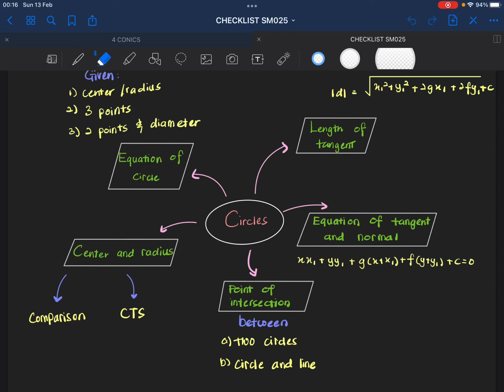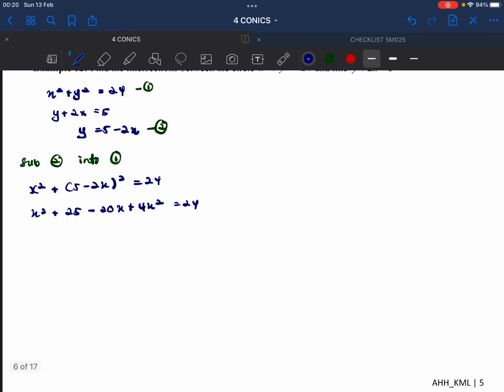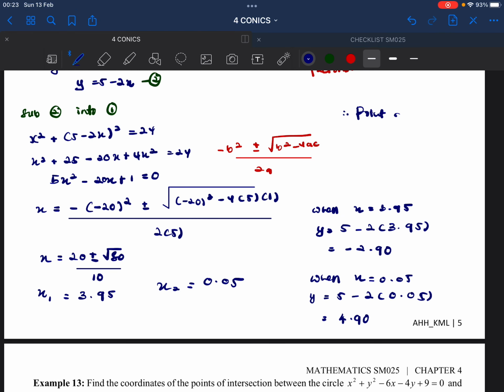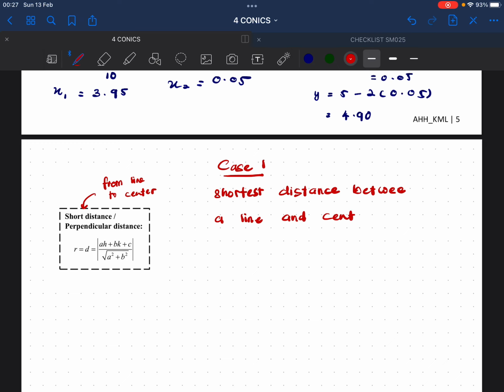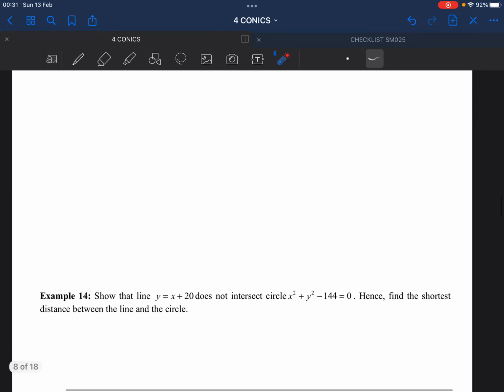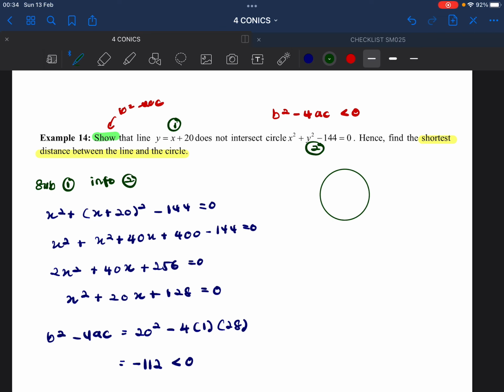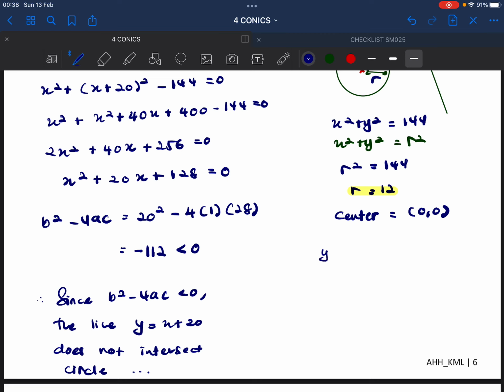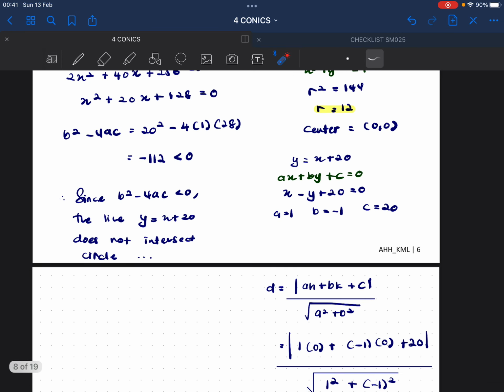(Part 2) 4.1 Circles: Find Intersection Points between Circle and Line | Conics SM025